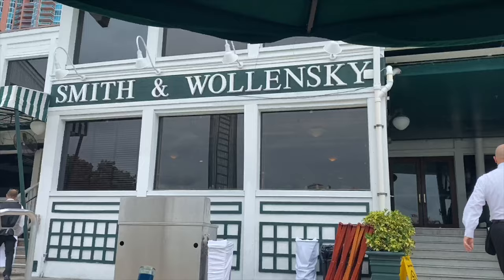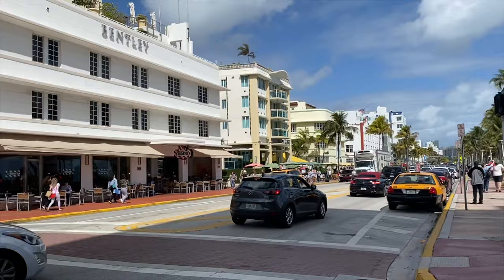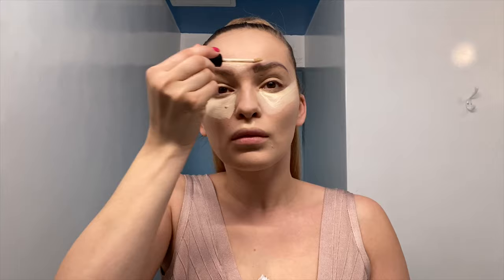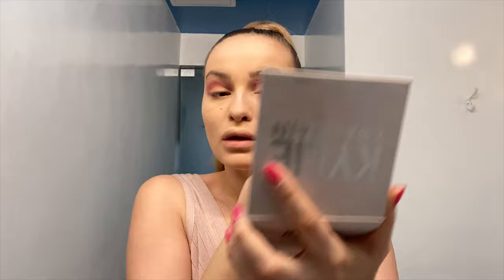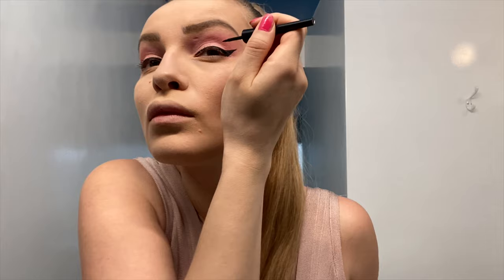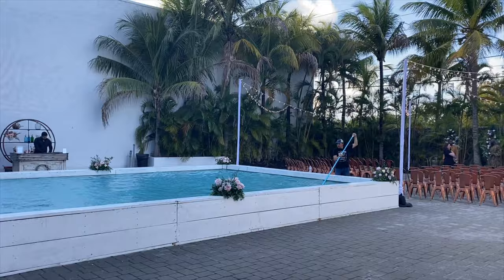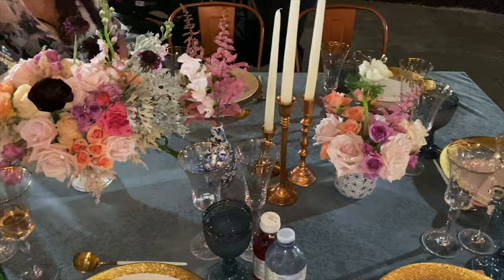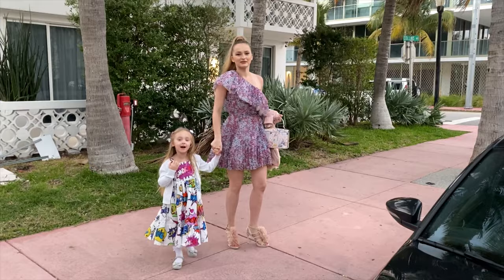Calming Miami vlog & GRWM for a Wedding party! 🌴💄💋🌴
I prepared for you this calming Miami vlog & GRWM! We went to such a romantic wedding party...
In this video I tried Ruby Ice cream for the first time!

Love,
Sara Sotti💕🦩🌴💖